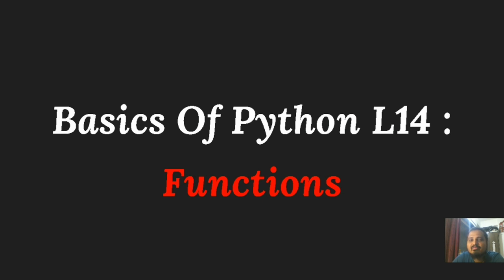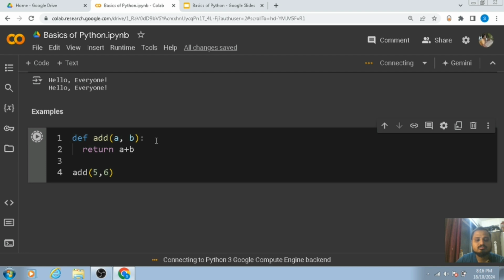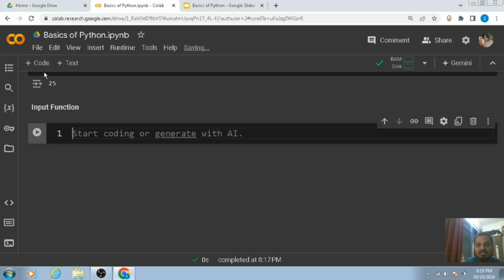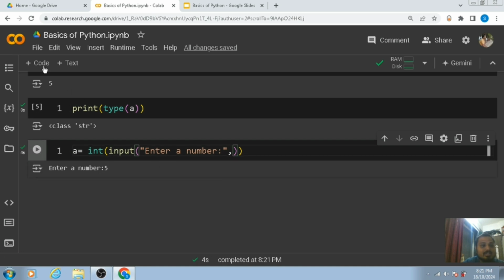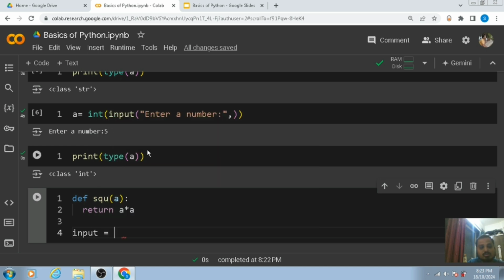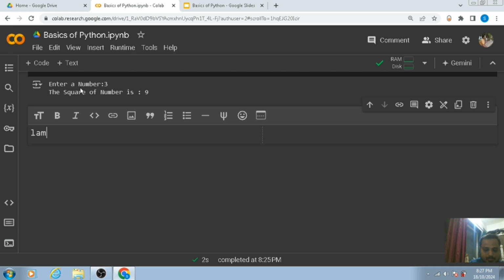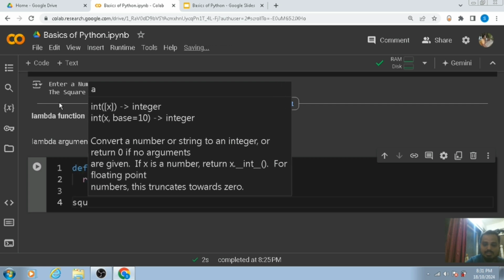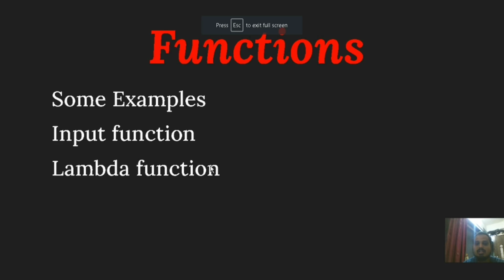Basics of Python L14 : Lambda and input Functions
Basics of Python L14: Functions (lambda and input functions)